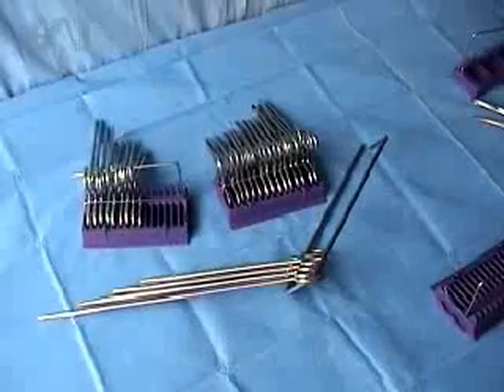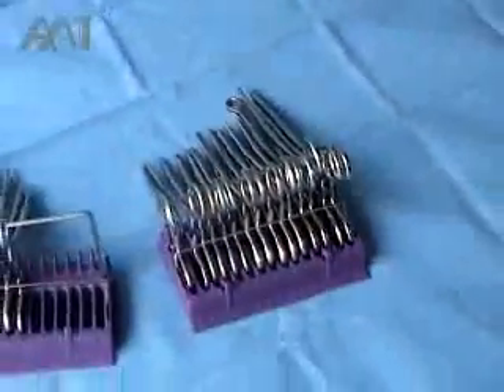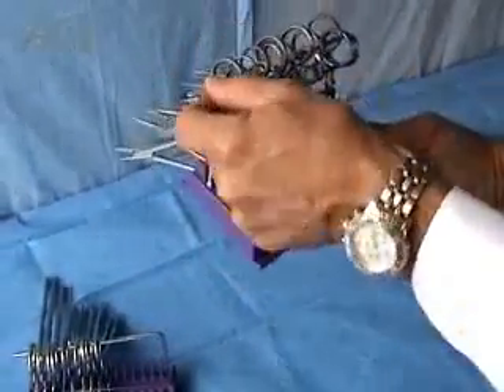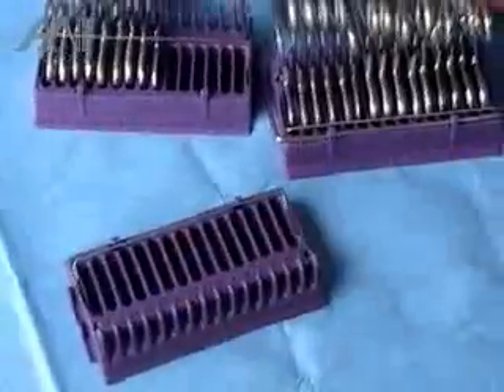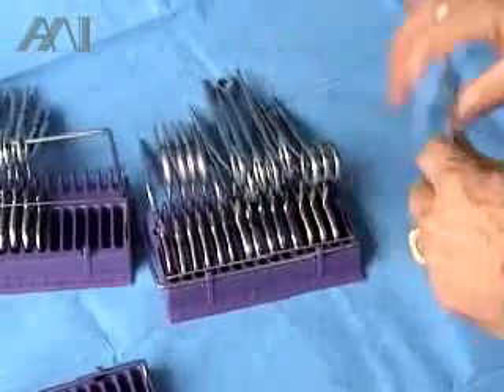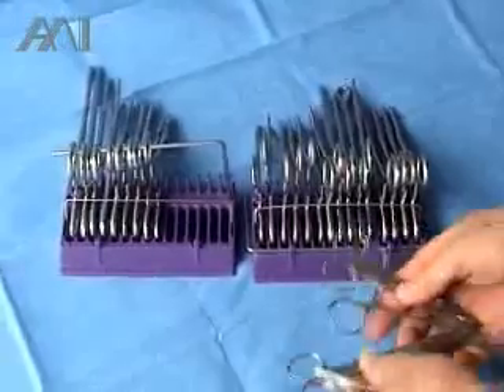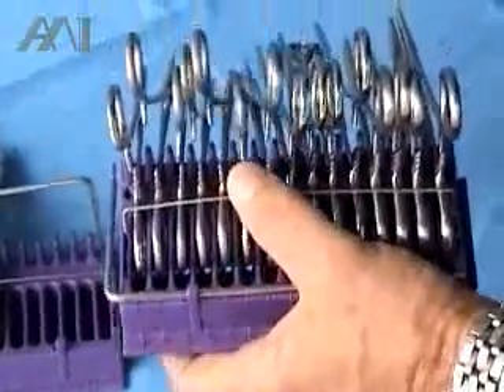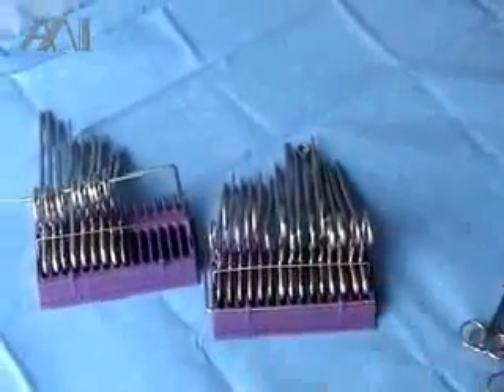Surgical Instrument counting and organizational system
This video features the state of the art reusable surgical instrument counting and organizational systems as compared to current techniques